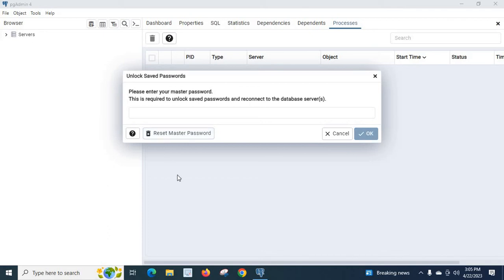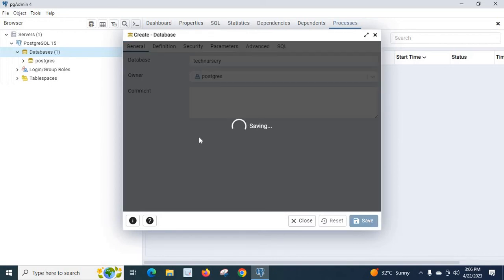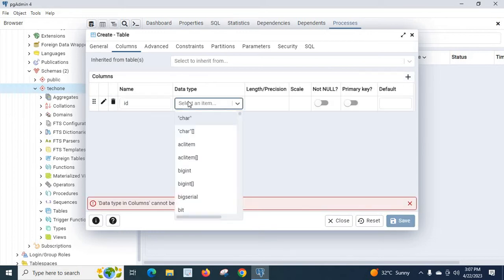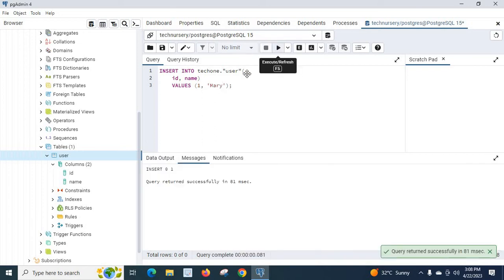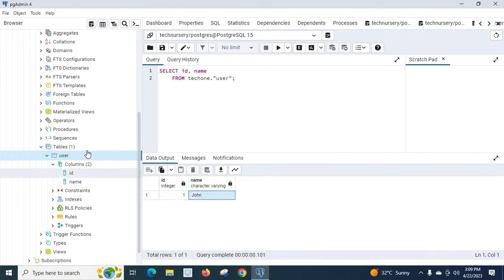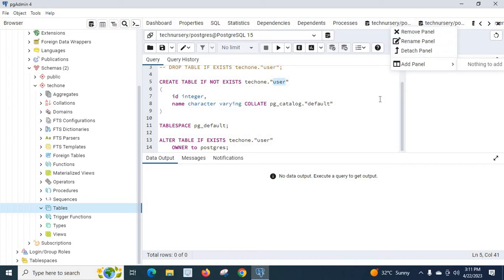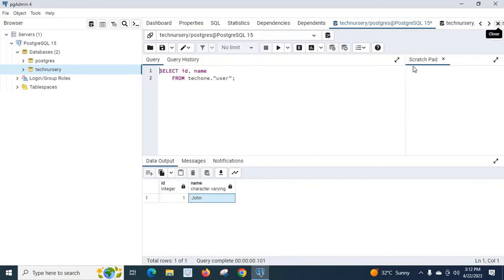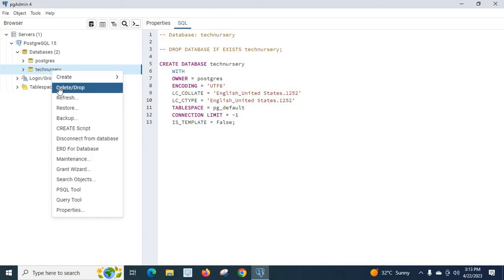Create databases schemas and tables in postgreSQL 15 Server using pgAdmin 4 PostgreSQL Tutorial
PostgreSQL 15
pgAdmin 4
Points explained in PostgreSQL 15 and pgAdmin 4 tutorial

create databases
create schemas
create tables
insert rows into tables
delete from tables
update values in tables
drop tables
drop schemas
drop databases
using pgAdmin 4 in PostgreSQL 15